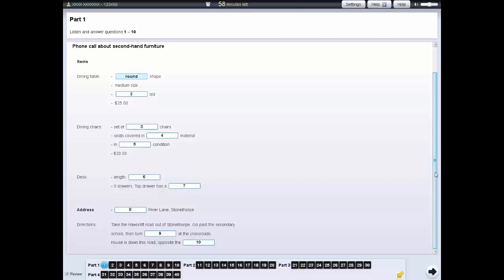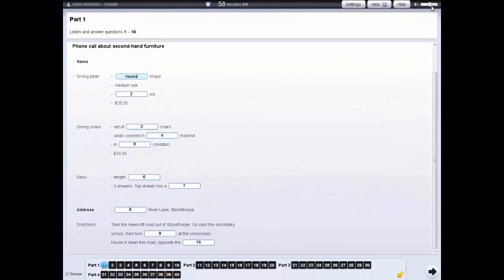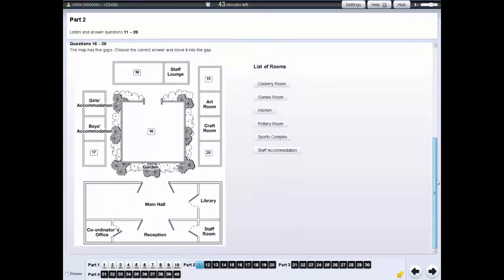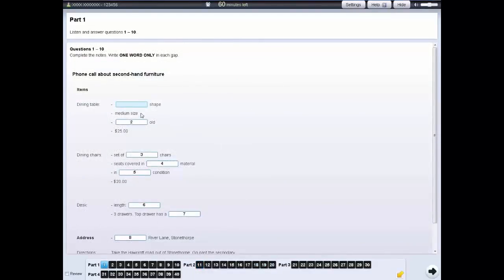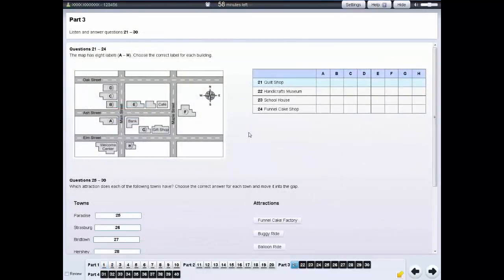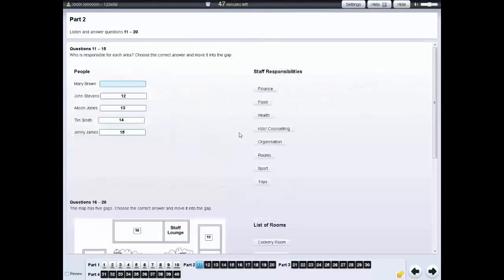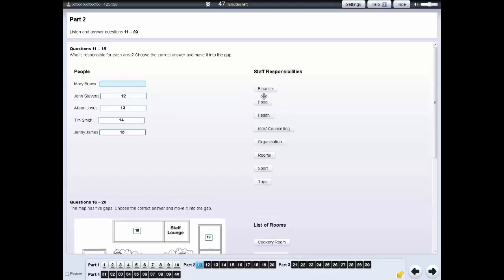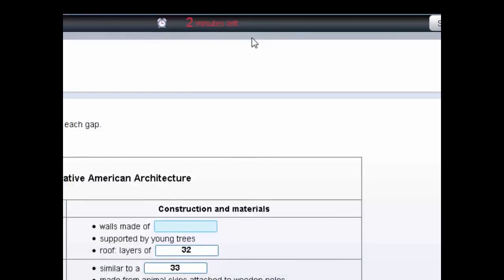Computer-delivered IELTS video tutorial - Listening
This video will help you understand how the Listening section appears on a computer.